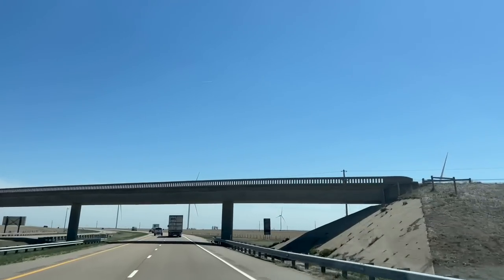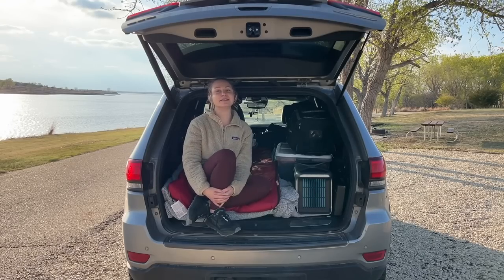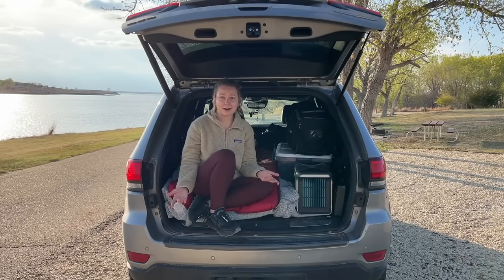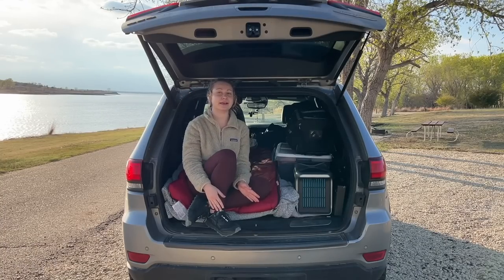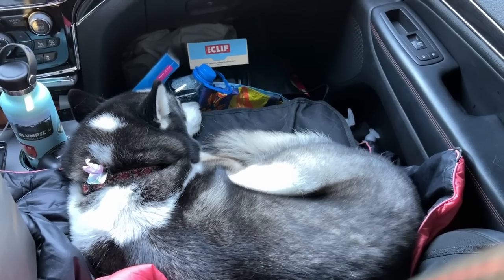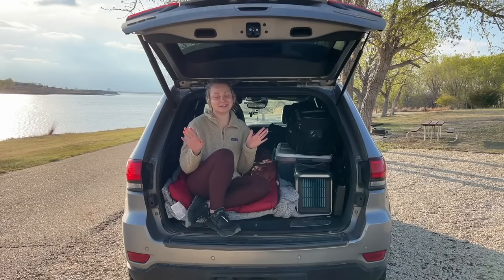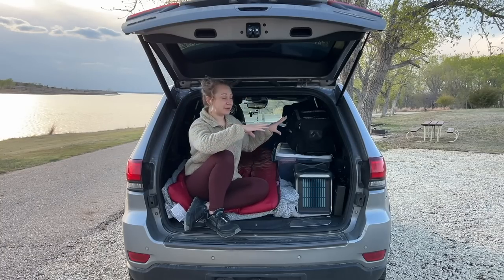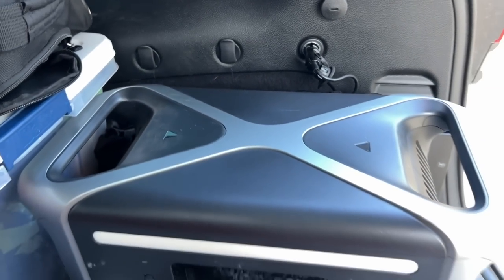I've Been Living Out of my Jeep! Updated SUV/Grand Cherokee Car Camper Tour & Traveling with a Dog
Living out of my Jeep with Rue during our journey from CA to MI has been an eye-opening experience. In this video, I talk about my travels and give you an updated SUV car camper tour!

My van reveal was on 5/4! I am absolutely over the moon with my new home!!! 😍😍 There will be plenty of van videos to come!

Enjoying my videos? 😍
* Hit the “Thanks” button above